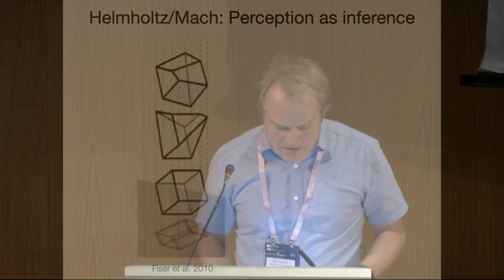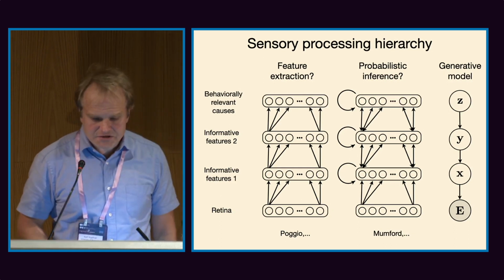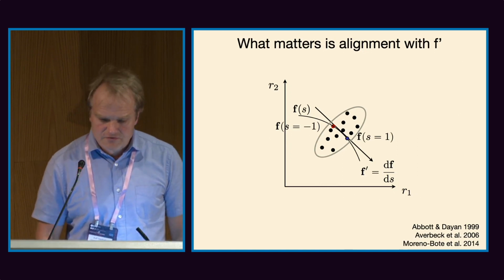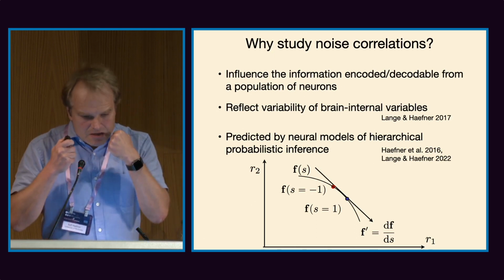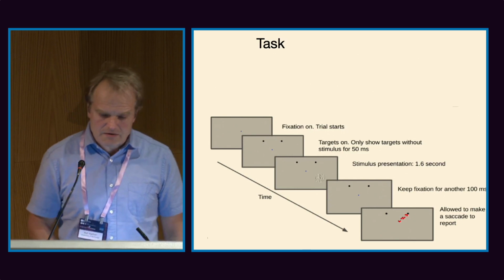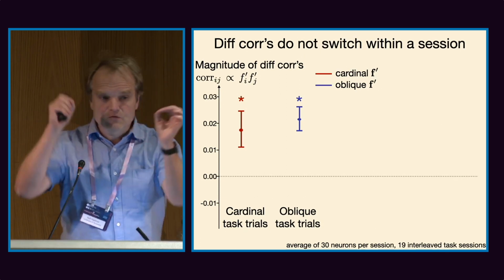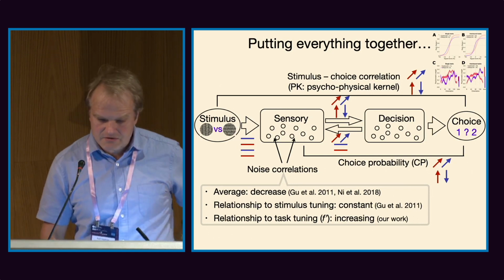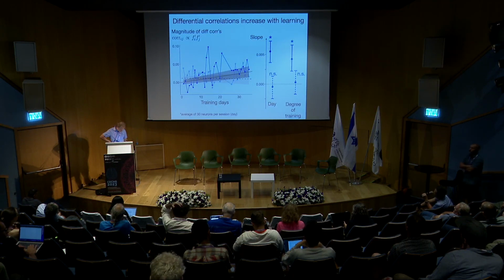CRCNS 11-7-2023 - Ralf Haefner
CRCNS 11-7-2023 Information-limiting correlations increase over the course of learning in V4, as predicted by hierarchical approximate inference - Ralf Haefner
The International Conference of the CRCNS (Collaborative Research in Computational Neuroscience) at the Sagol School of Neuroscience, Tel Aviv University, was held during July 2023.

The CRCNS annual meeting offers an opportunity for PIs supported through the NSF-NIH-AEI-ANR-BMBF-BSF-ISCIII-NICT CRCNS program to meet and discuss. It is the largest meeting in computational neuroscience in Israel.